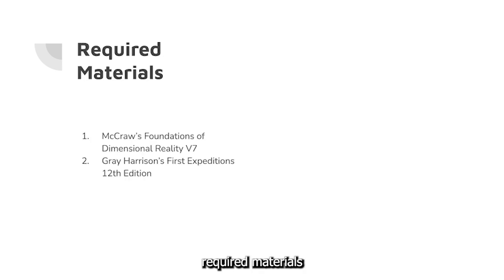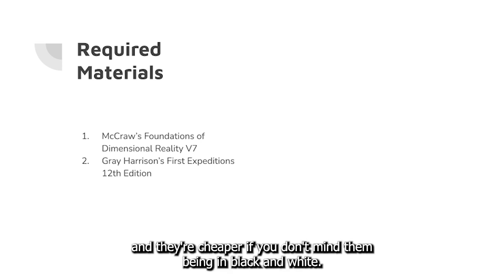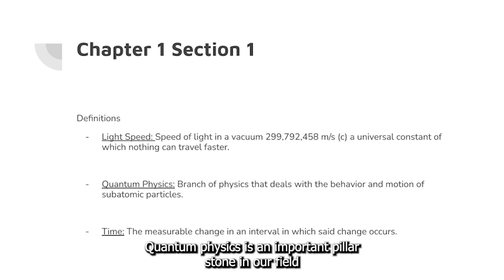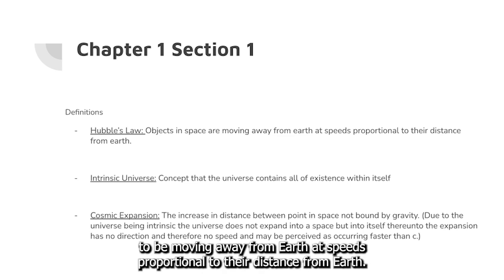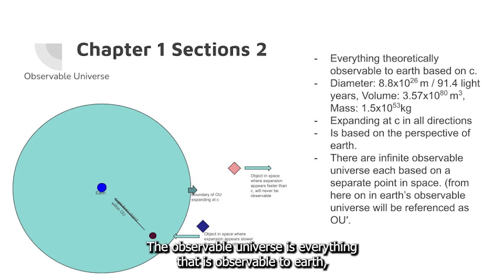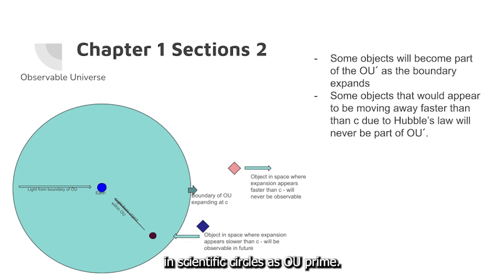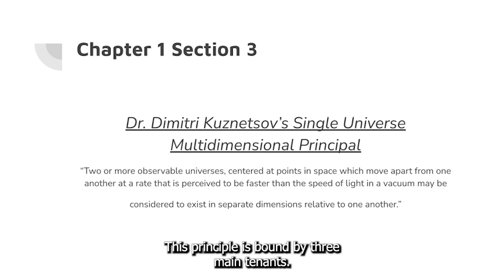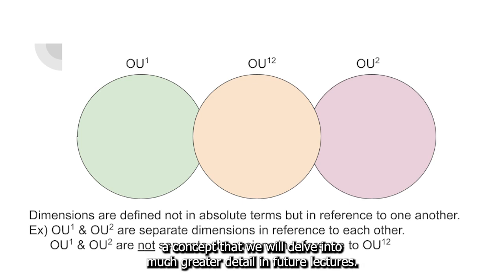DSI 101 1 Class 1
DSI 101 1  Class 1 Intro to Dimensional Studies
Dr Marc Guillon